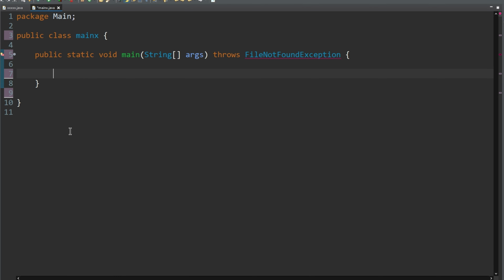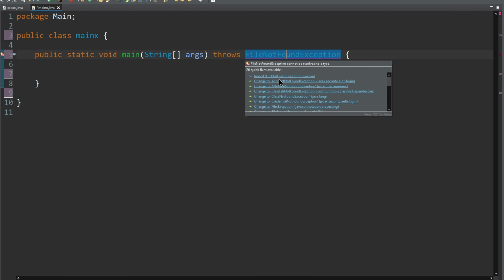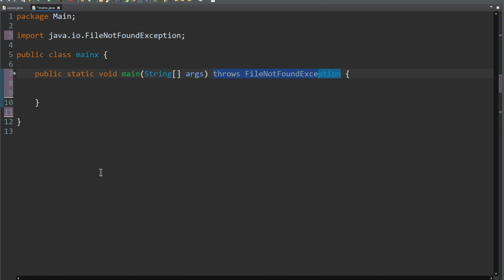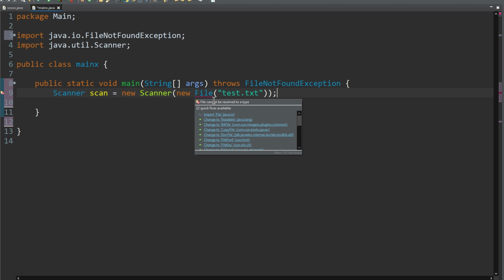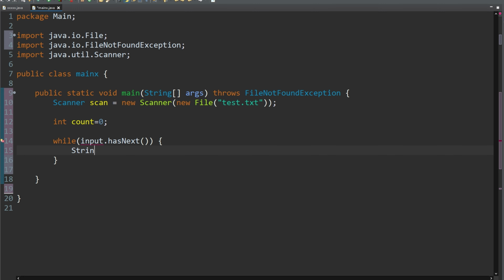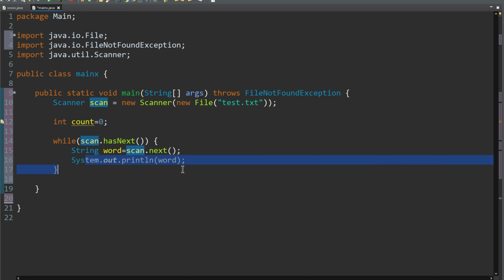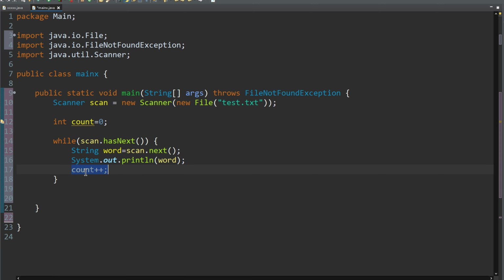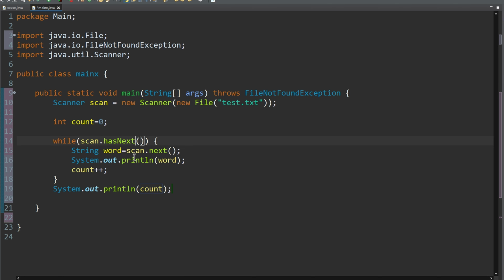Building Java Programs || CH6 (File Processing) || reading a file into a program walkthrough